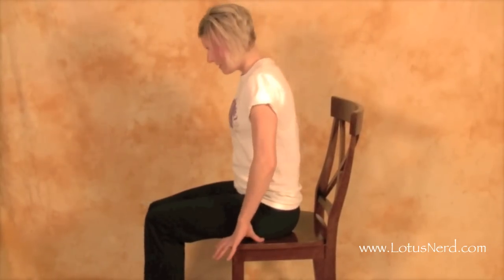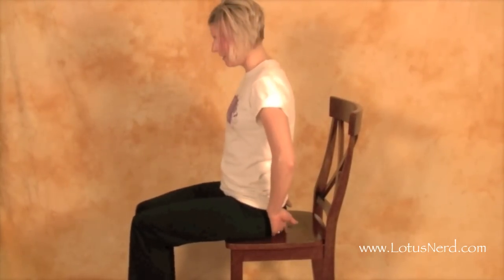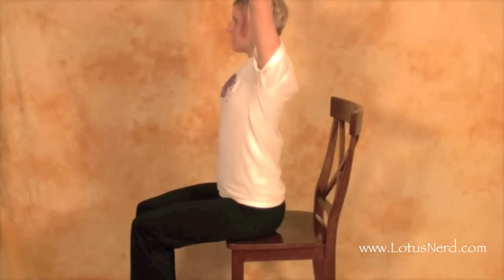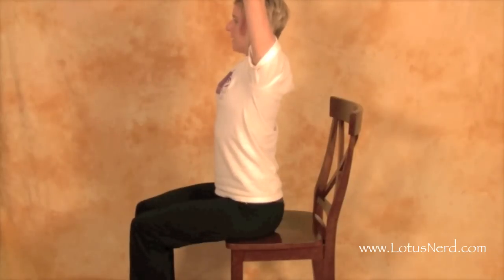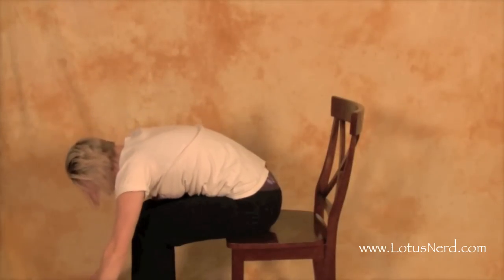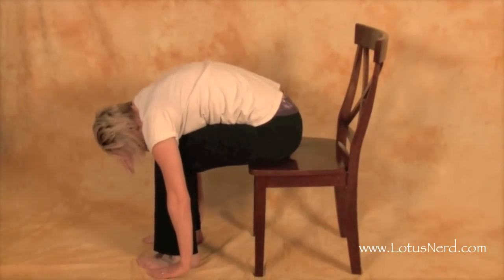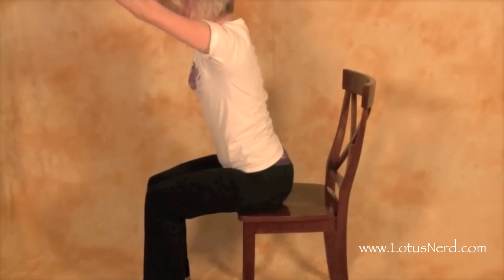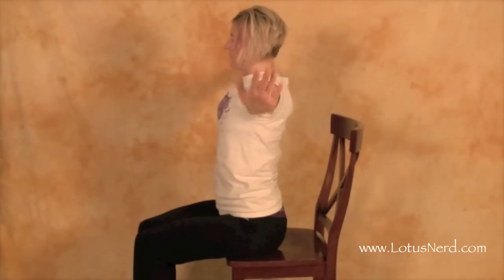Chair Forward Bend Yoga Pose - Yoga Pose of the Day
Learn a yoga pose a day in this series of yoga videos.